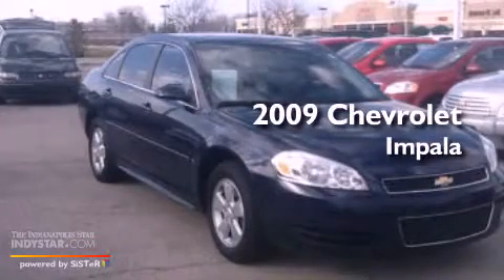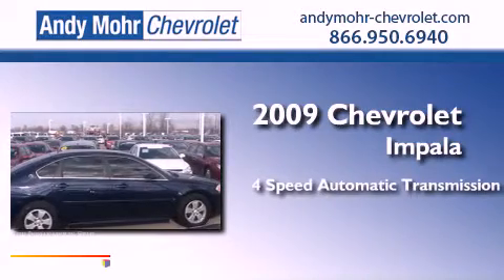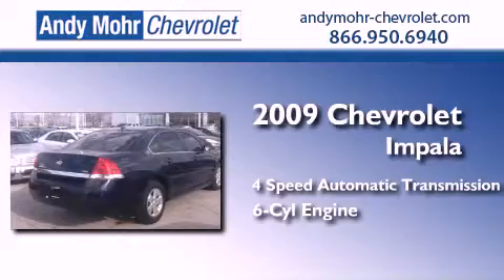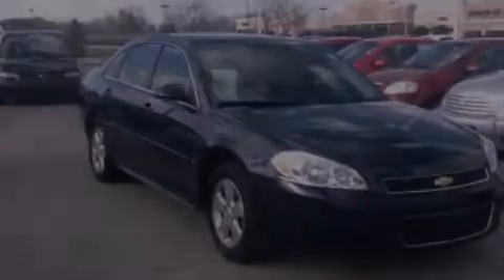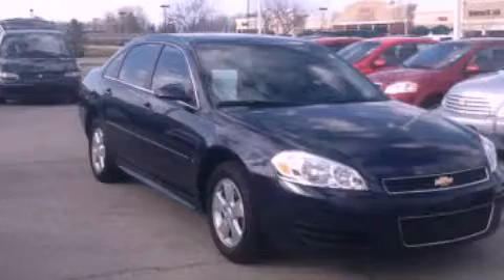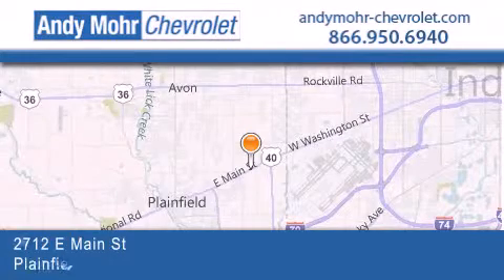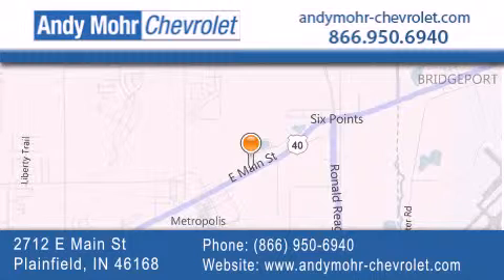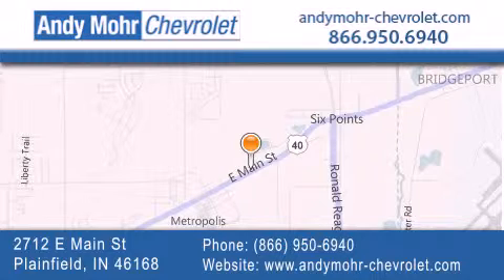2009 Chevrolet Impala Plainfield IN 46168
Year : 2009
 Make : Chevrolet
 Model : Impala
 Engine : 3.5L V6 12V MPFI OHV Flexible Fuel
 Trans . : 4-Speed Automatic
 Exterior : Imperial Blue Metallic
 Miles : 79,031
 Interior : Gray
 Stock : PC2860A

 2712 E. Main Street